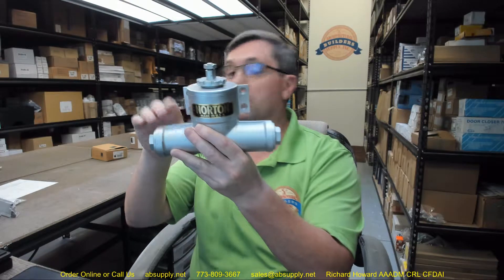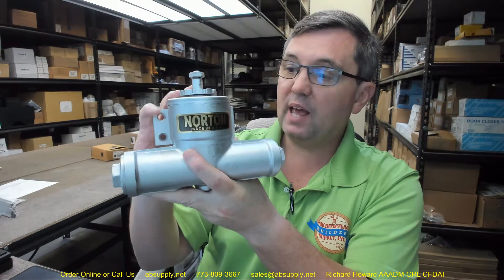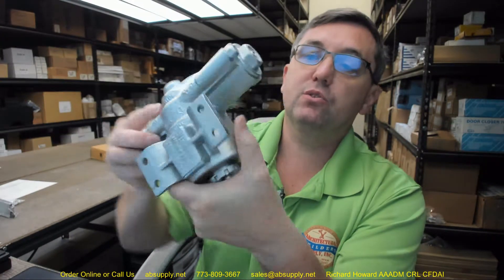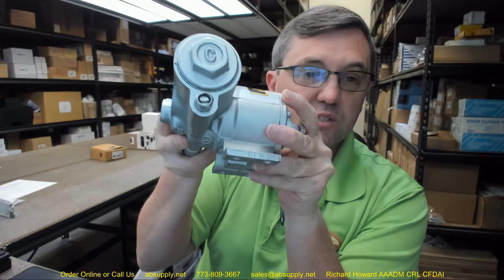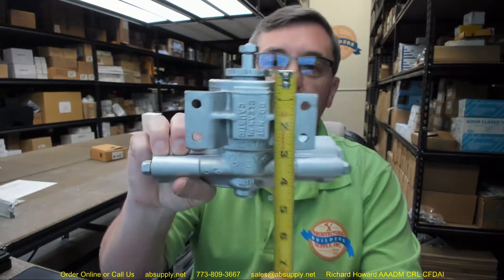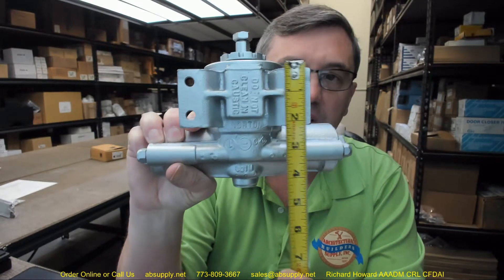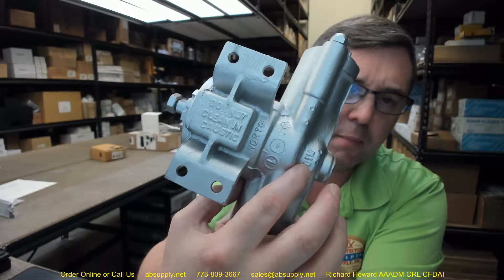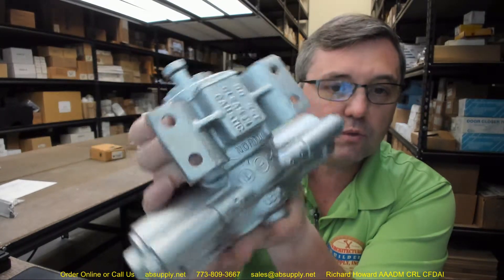Norton C Rebuilt C Potbelly Traditional Surface Door Closer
This video from absupply.net is to bring you a closer look at the Norton C Rebuilt C Potbelly Traditional Surface Door Closer where we will visually review the item along with its dimensional properties and its intended uses.